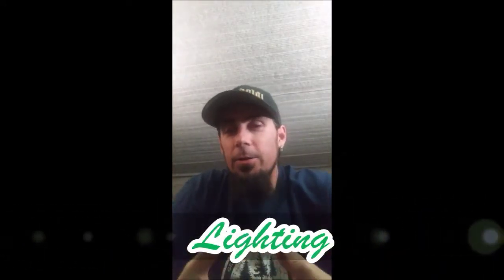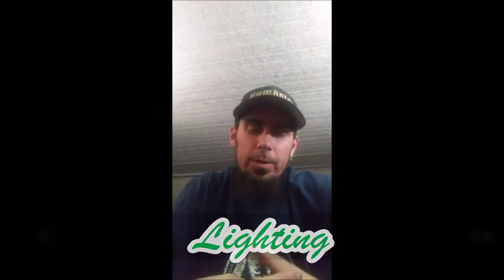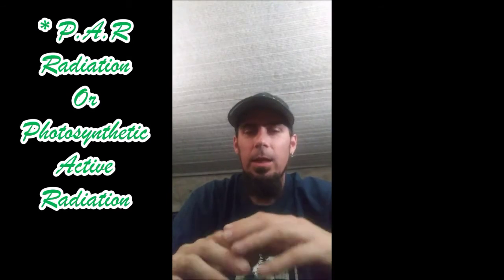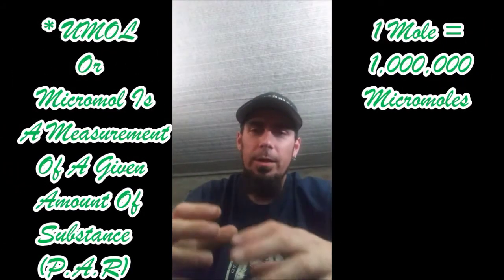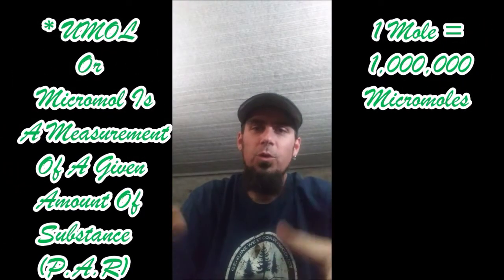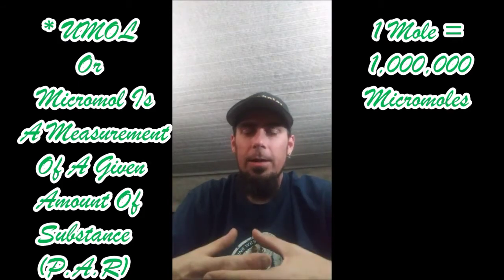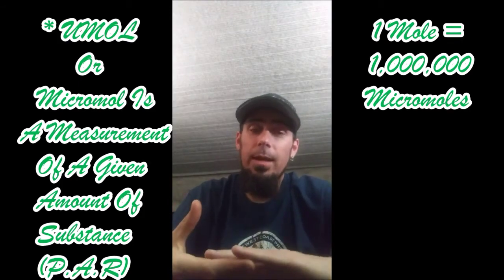Lighting Pt2 L.E.D. VS. METAL HALIDE & HIGH PRESSURE SODIUM!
In this video we discuss the latest and greatest tech in lighting, such L.E.D and how they stack up to the old standard of Metal Halide and High Pressure Sodium lighting. We  go over the pros and cons of each as well as the differences in output from both a spectrum and intensity perspective.